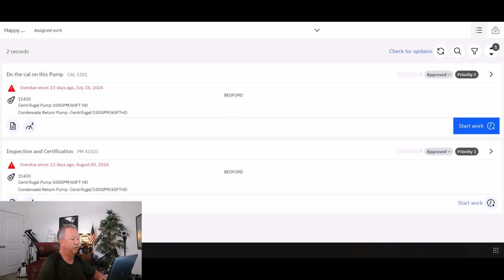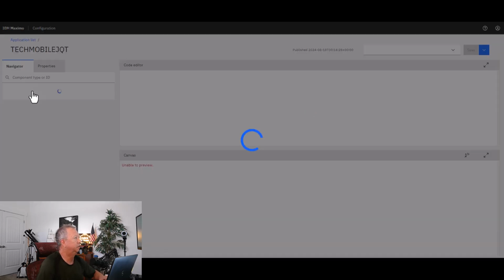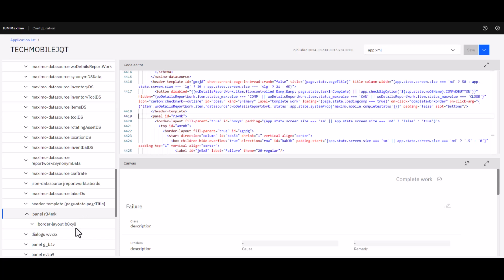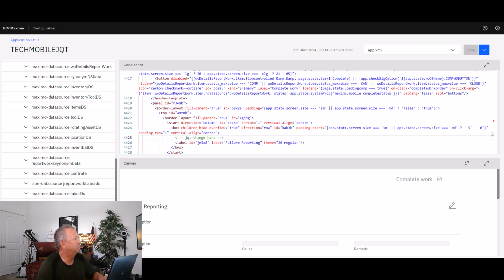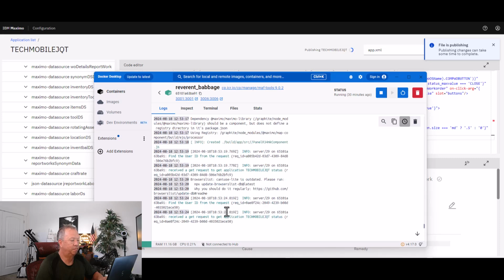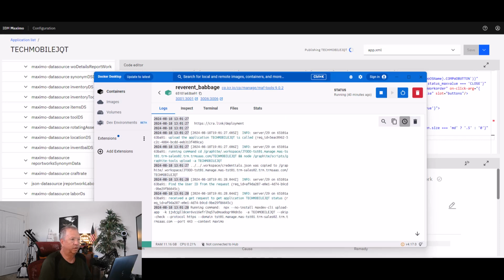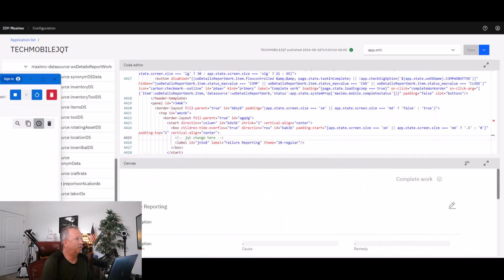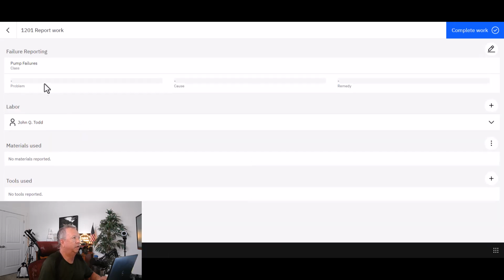Feature Friday - Monitoring the MAF Publish Process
This video covers how to observe the Maximo Application Framework (MAF) application publishing process using the Logs tab of the Docker container that is providing the MAF Tools to you as a developer.